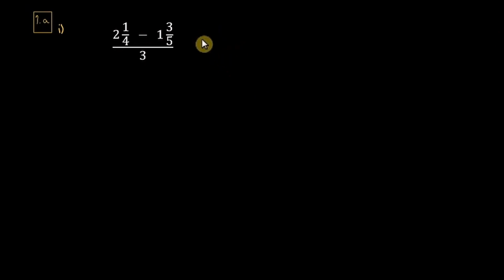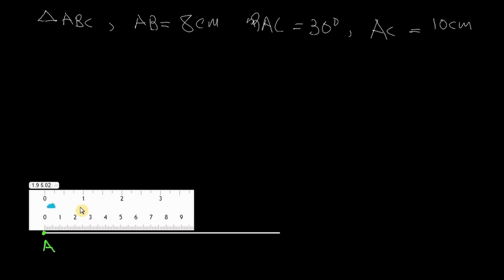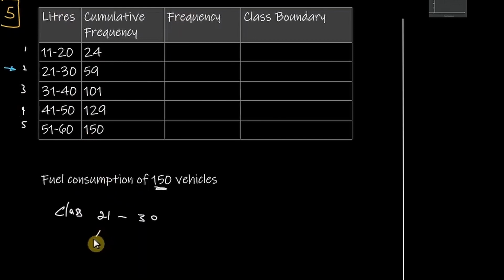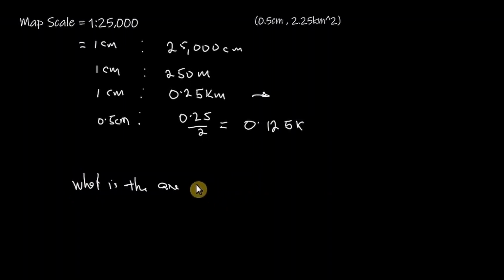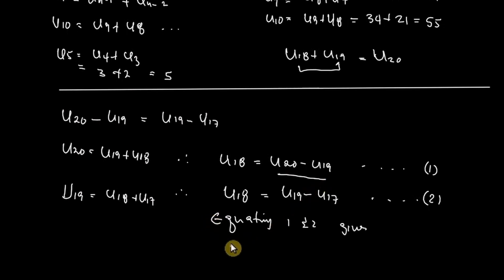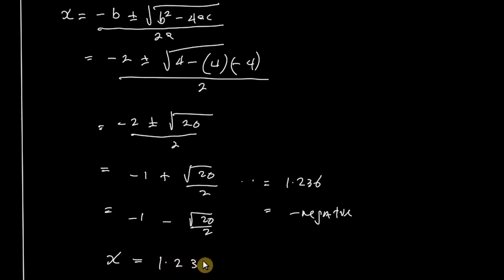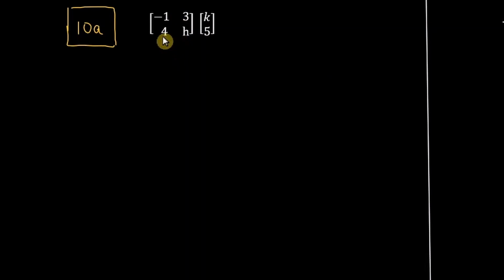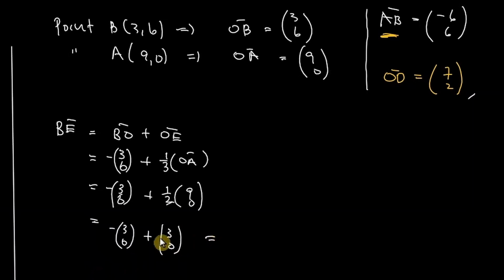CXC CSEC May 2019 Mathematics Past-Paper-2 Solution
Detailed solutions to all Questions on the May 2019 Examination
More solutions available at : CXC CSEC Mathematics club for Paper1 Practice Quizzes, Workbooks, lessons and video past paper solutions
1.a) – Mixed Operations – 00:00
(1.b) – Wages & Salary – 01:07
(2) – Algebra  – 5:49
(3.a) – Construction – 09:30
(4) – Transformation – 13:18
(4.c) – Equation of straight lines – 16:34
(5) – Statistics – 19:53
(6) – Measurement – 28:55
(7) – Sequence – 35:12
(8a) – Functions – 40:45
(8.b) – Quadratic Function – 44:45
(9.a) – Circle Theorem  – 51:46
(9.b) – Trigonometry – 55:30
(10.a) – Matrices – 1:00:40
(10.c) – Vectors in geometry – 1:05:04